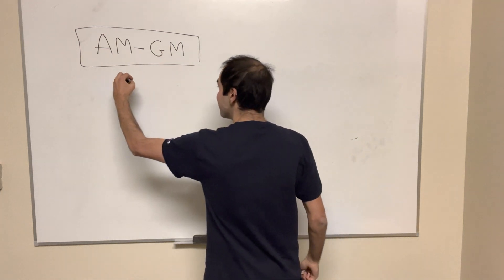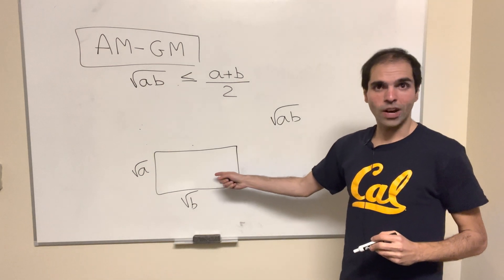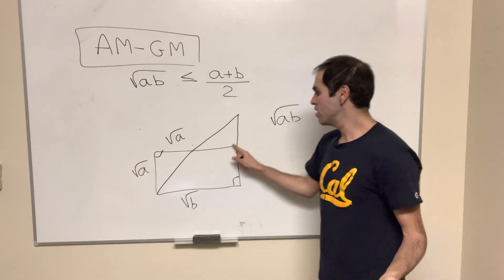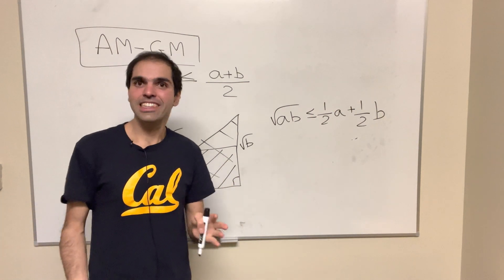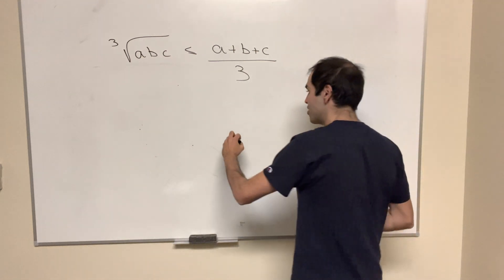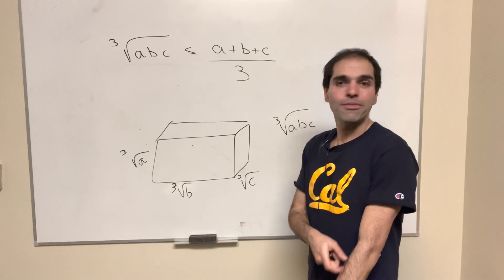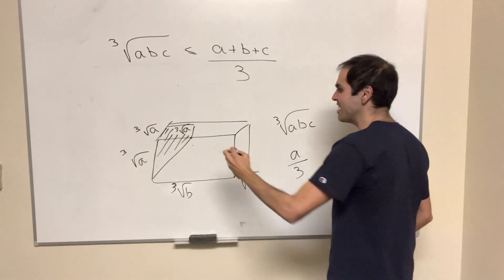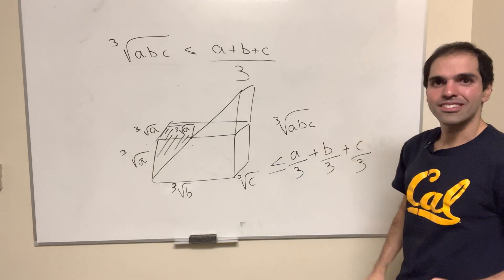a geometric AM-GM derivation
a geometric AM-GM derivation. We prove the arithmetic-geometric mean inequality by comparing areas of triangles. This generalizes to higher dimensions with boxes, although I'm not sure of the proof. AM GM says that the geometric mean sqrt ab is always less than or equal to the arithmetic mean a+b/2